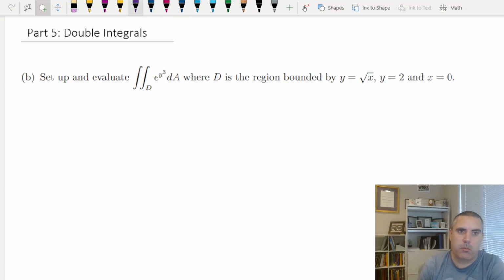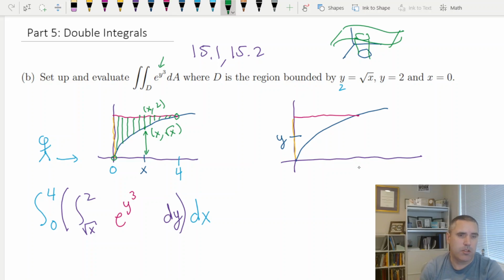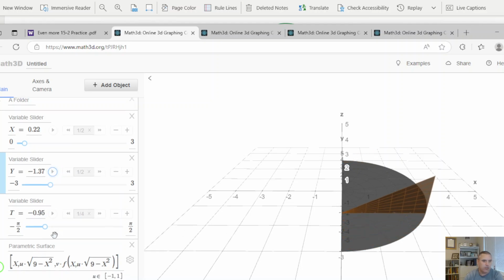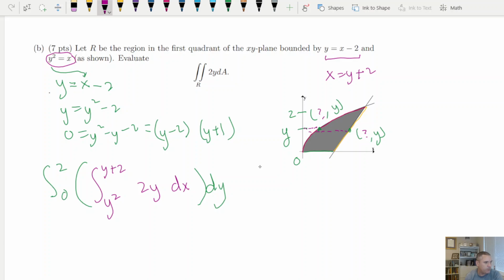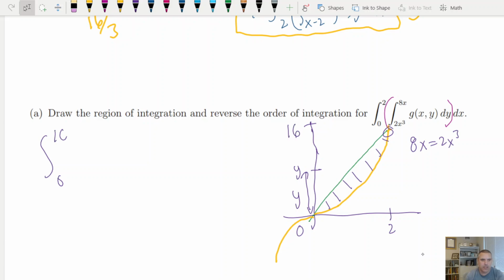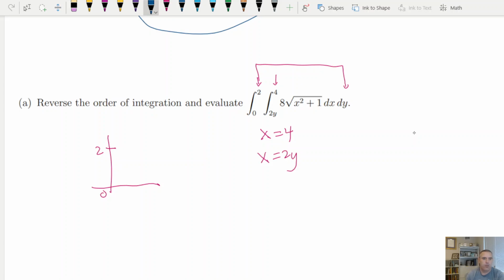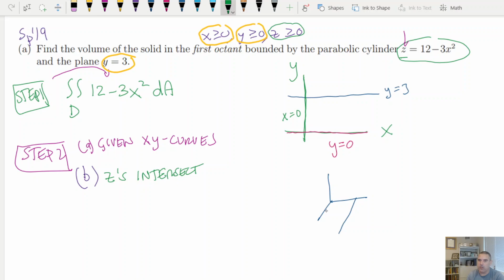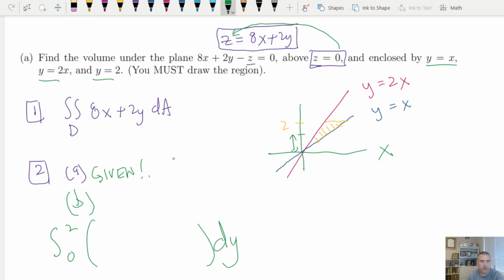Math 126 Exam 2 Review (part 5): Double Integrals (15.1, 15.2)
A recap of double integrals is given including discussions of setting up bounds for a region, reversing the order and setting up "word" problems.

Time-Stamps:
00:00 Intro
00:30 Resources to Check Out
01:40 Example 1: Bounds for a Region (Sp19 / 2(b))
07:00 - Cool Visuals
09:00 Example 2: Bounds for a Region (Sp23 / 1(b))
12:50 Example 3: Reversing the Order
16:30 Example 4: Another reversing the order
18:30 Example 5: Yet another reversing the order
20:00 Example 6: Setting up "word" problem (Sp19 / 3(a))
25:00 Example 7: Setting up "word" problem (F18 / 2(a))